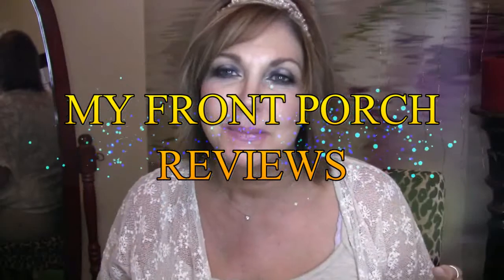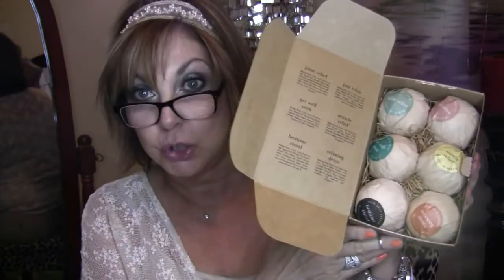REVIEWS MY FRONT PORCH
AS ALWAYS.

If I make you smile at least once throughout this video then it was all worth making it for me!!!

LOVE YOU ALL!  XOXOXOXO

DISCUSSED IN THIS VIDEO:

REVIEWS OFF MY FRONT PORCH:

BEAUTY BY EARTH:

Lip Balm 12 pk $$22.99
Makeup Remover $$14.99
Sunscreen SPF 20 $$16.99
Bath Bombs 2 Large $$15.99
Gift Pack Bath Bombs $$22.79
Beige Lace Headband: $$2.70

I’m so glad you’re here and I’m still here to let you know the what's what, the real deal and tell the truth about what is really happening with the makeup that real women use!!

Sometimes you just can't use the trends and makeup you are seeing on Instagram in the real world, sorry but its true.  If you walked down the street in some of those looks although pretty in the photo, you would get some pretty strange looks.  I'm just here to give you real makeup that all of you can accomplish!

The only rule I have on my channel is being kind! There isn't enough love going on in our world today so love everyone on this channel or you will be making a swift exit!  No exceptions! I will not tolerate bullying or shaming or name calling of any kind EVER!

Let’s all have fun and laugh and chat and just have a good time!! This is supposed to be fun so let's make it even more fun!

Foundation:  Younique Touch Foundation in Velour
On My Face:
Primer: Too Faced Prescription RX Primer (My Fave @ the moment):

Eyes:

Mac Paintpot : Soft Ochre

Kiss Lashes #11 :
Kiss Strip Lash Adhesive w Aloe:

Lips:
Milani Liquid Lip: Precious

Come Chat with Me on SnapChat!
KissAndMakeup

Penny Gumm
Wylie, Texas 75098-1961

(You can request to be added)

(Feel free to join my page)

And if you are interested Younique Makeup Products I am a Presenter and you will find my link here:

I am also a Product Reviewer for Amazon and several other companies and always give my honest feedback on my page so that you as a consumer know what's what before you purchase something that's a fail and have to either return it or waste your hard earned money.  However, I will also state that these are my opinions of the products and what works for one may not work for another and what works for another may not work for me so just listen to what I have to say and make your own opinion about whether the product will work for you or not!!  XOXO